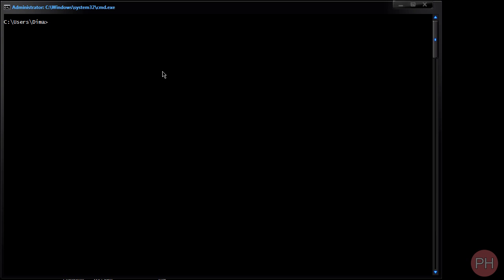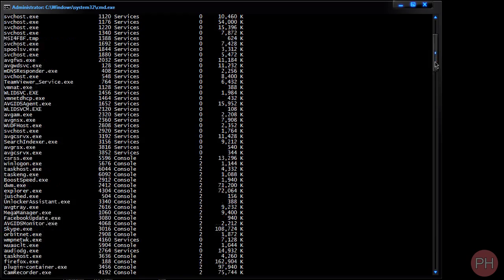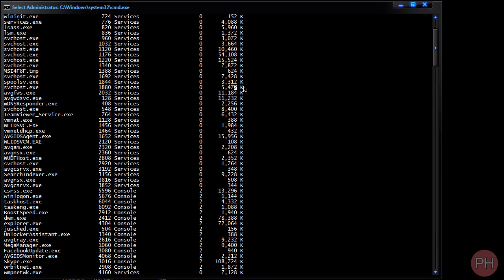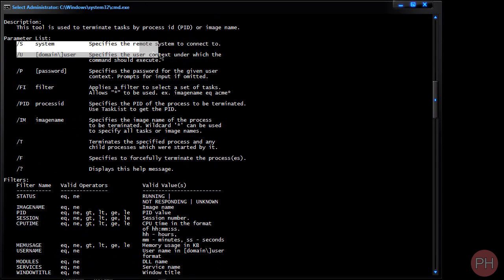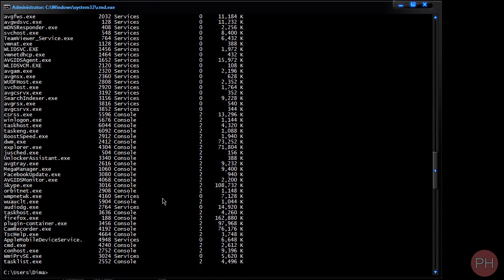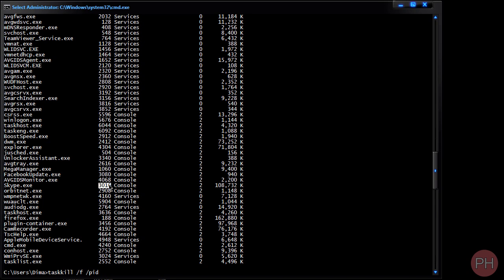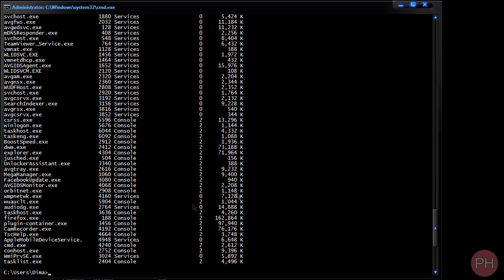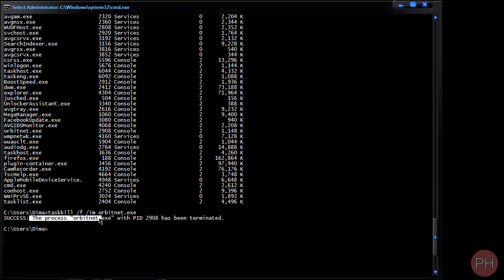Command Prompt Basics - Kill Processes/Tasks [Tutorial 7]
This is how to kill tasks or processes from the cmd window.
Commands needed to learn:

tasklist